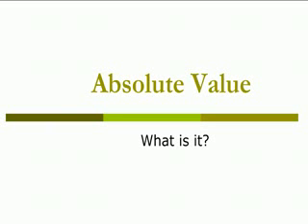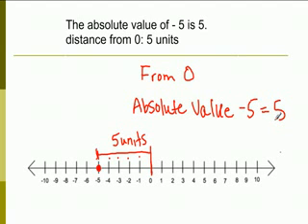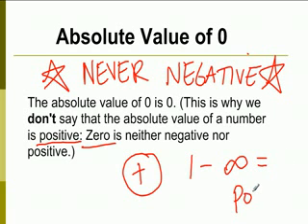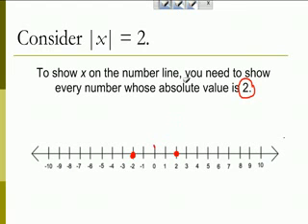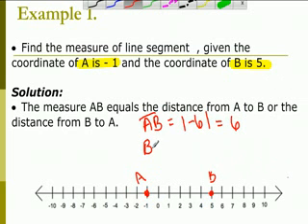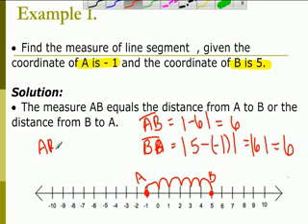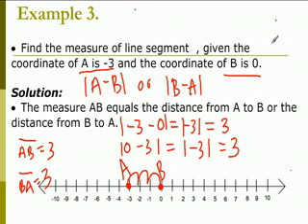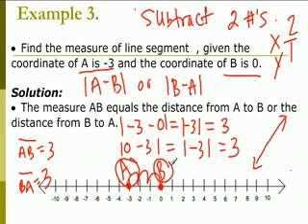Absolute Value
learn about absolute value and how to find distance on a number line.